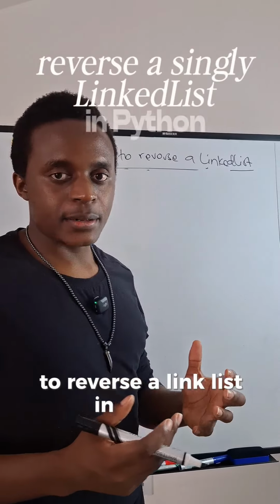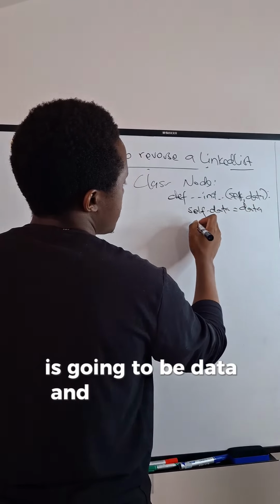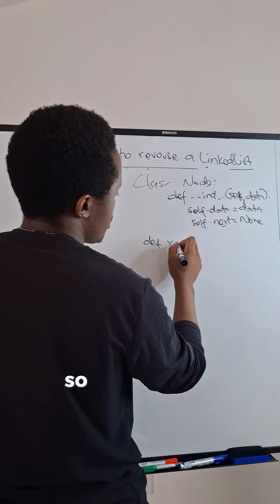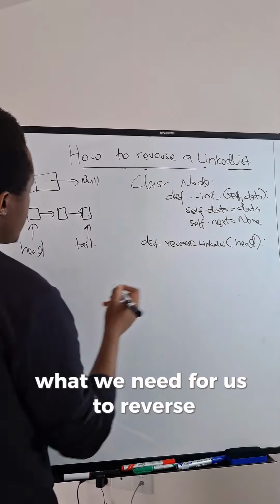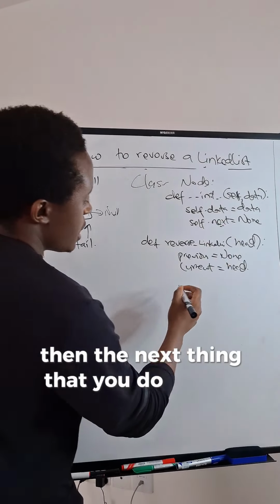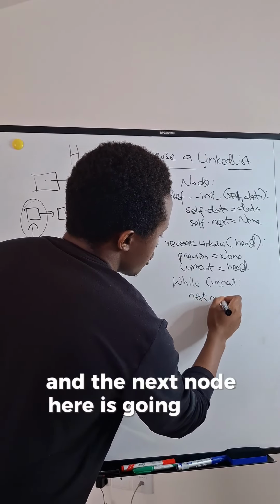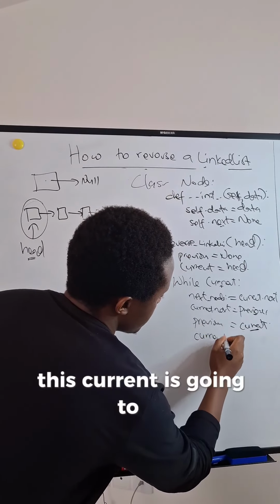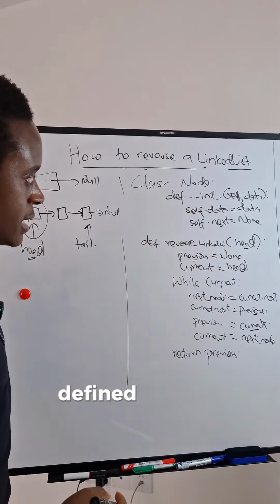reverse a singly LinkedList